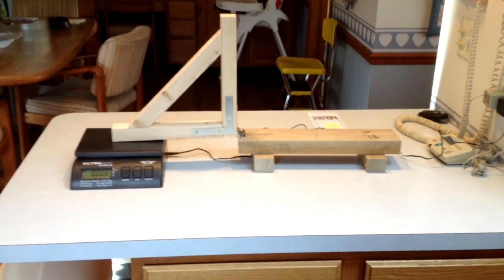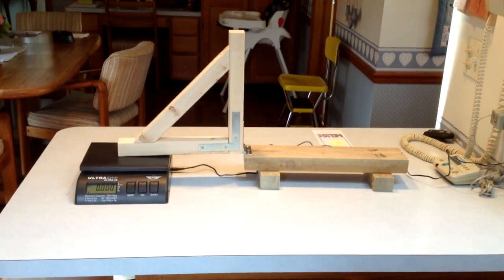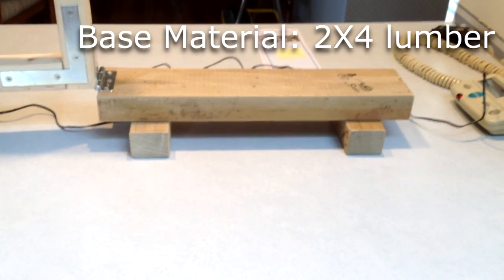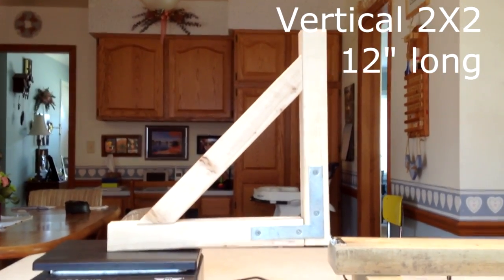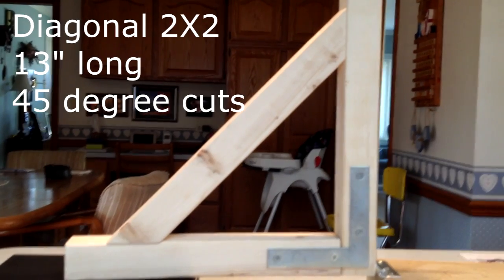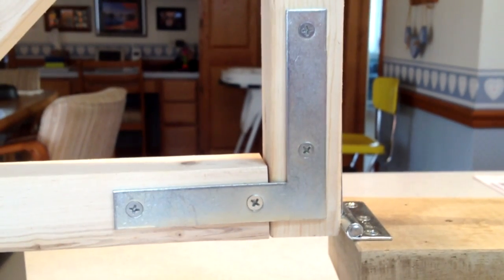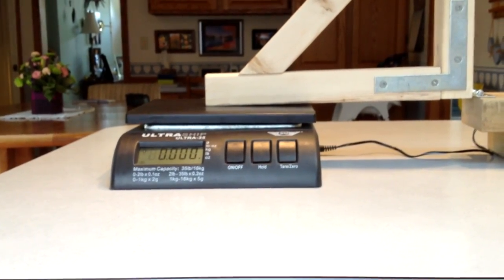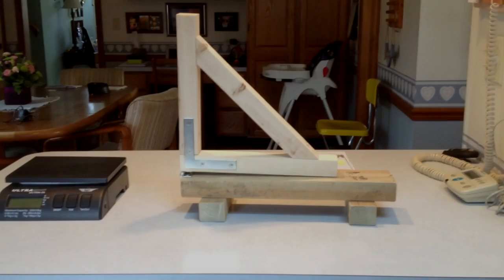ThrustTestBenchBildPt1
Quick video description of how I built a RC Motor Thrust Test Bench.  I am building a Quadcopter and wanted to be able to test my motors for current draw and thrust. I followed the design of a similar test bench seen in a FliteTest video.  Thanks to the FliteTest guys for their video.